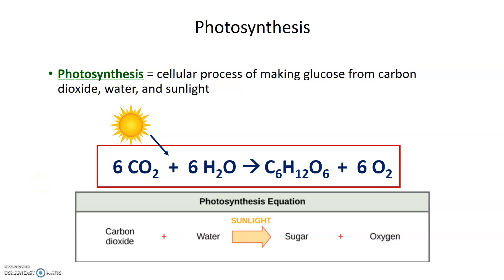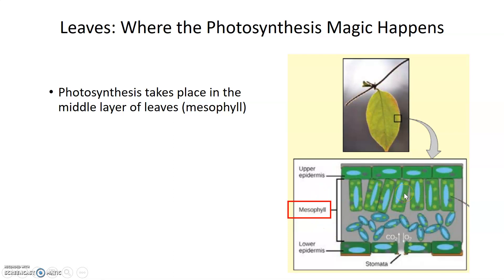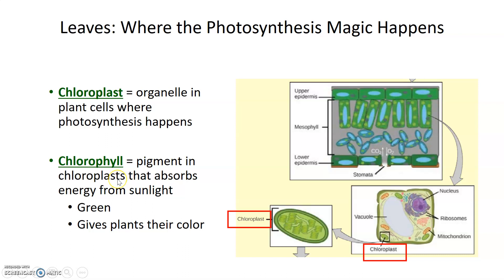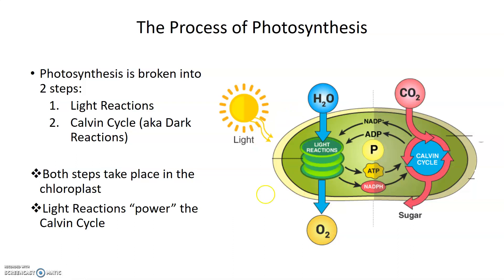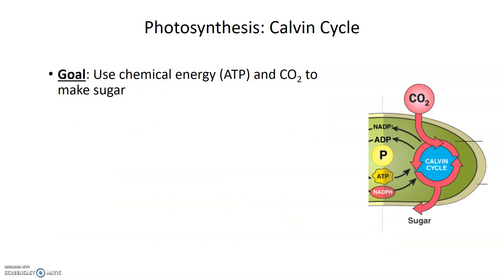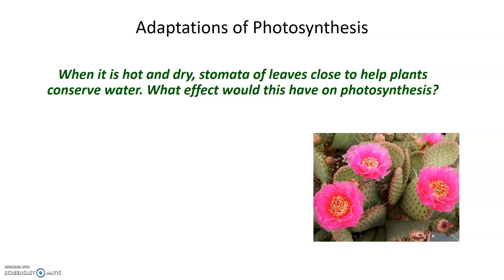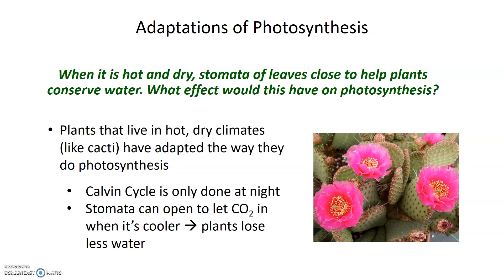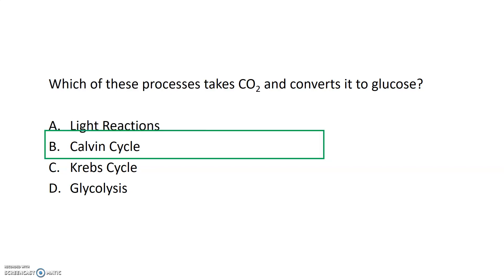Photosynthesis: Molecules, Structures, and Process